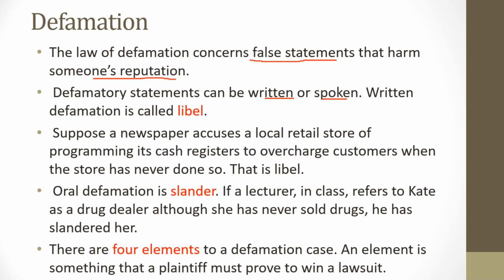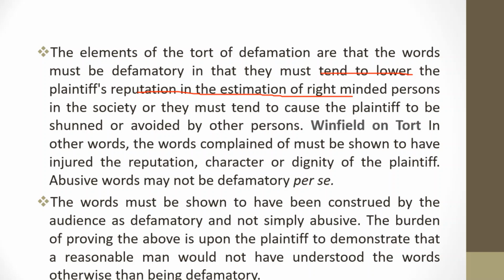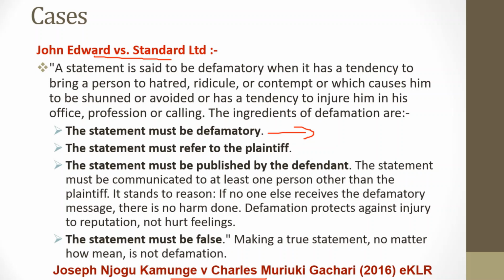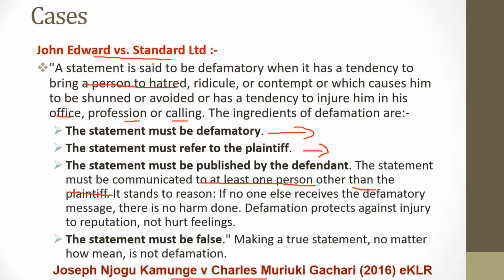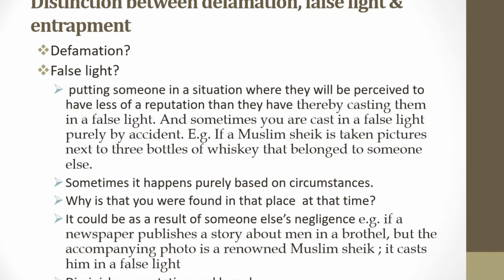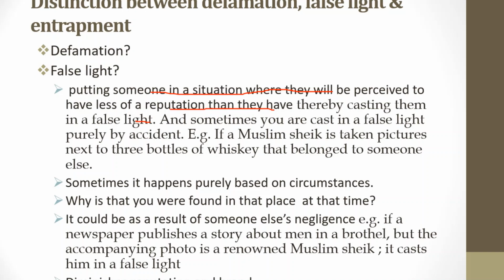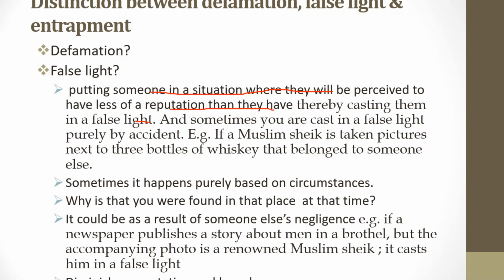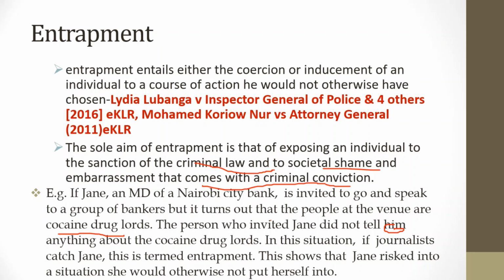How to prove a defamation case in Kenya : libel & slander-Tort Law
Elements of defamation and the distinction between defamation, false light and entrapment. As a student of Tort law this video provides some insights of what defamation means in Kenya.